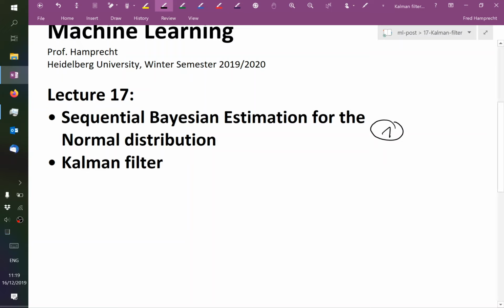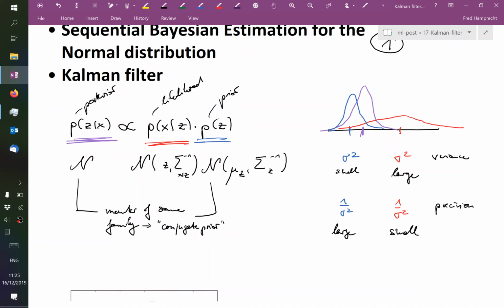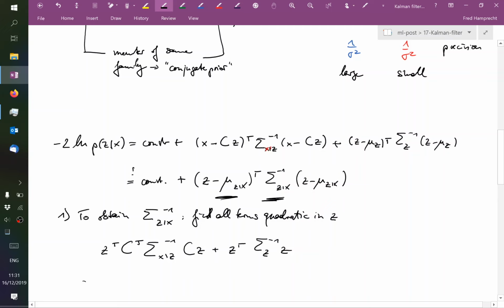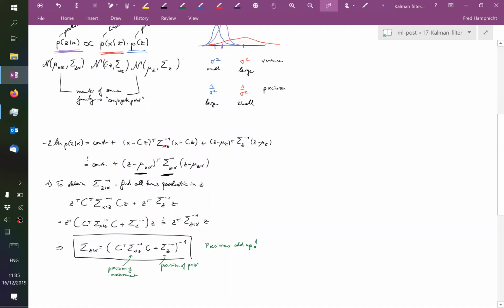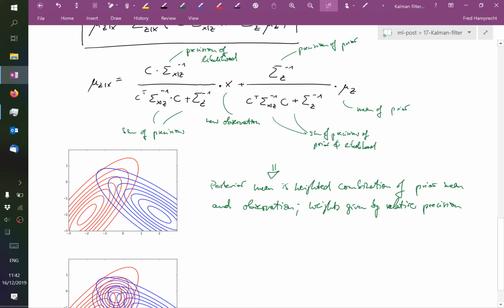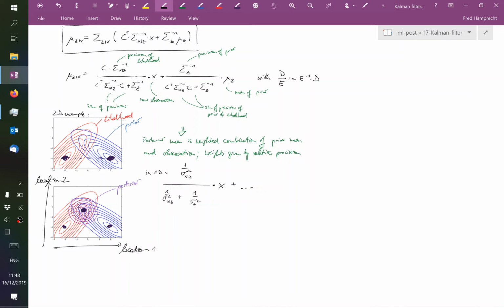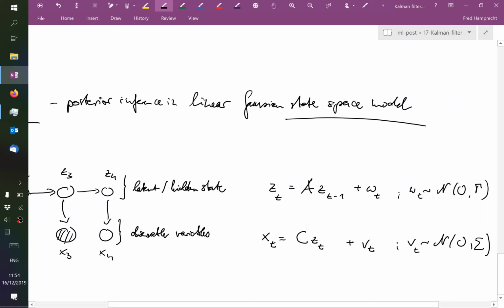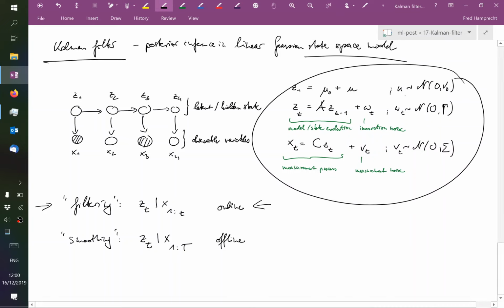Lecture 17.1: Kalman Filter | ML19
00:00 - Sequential Bayesian Estimation for the Normal distribution
31:55 - Kalman Filter